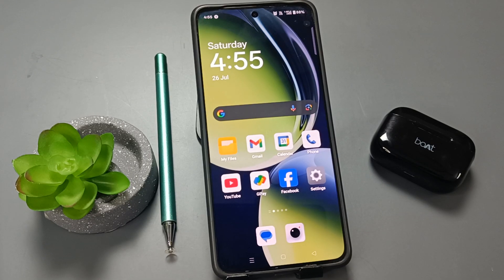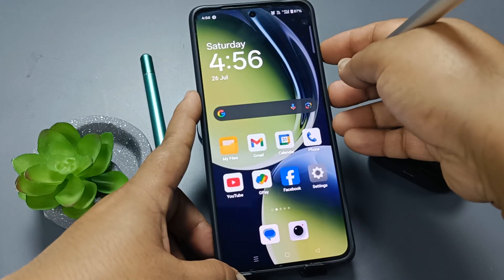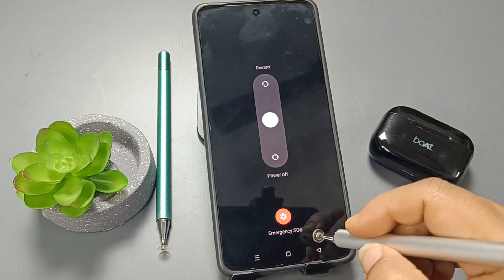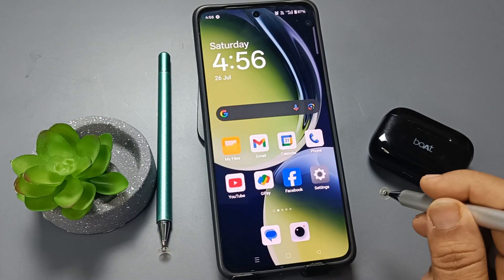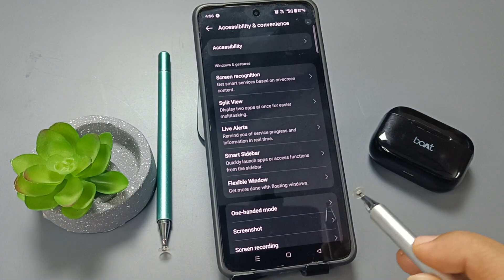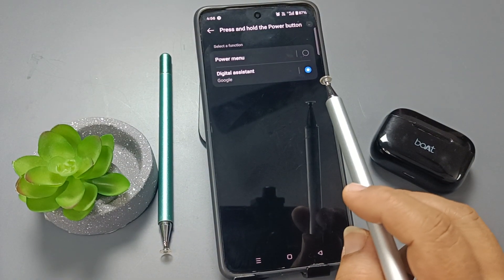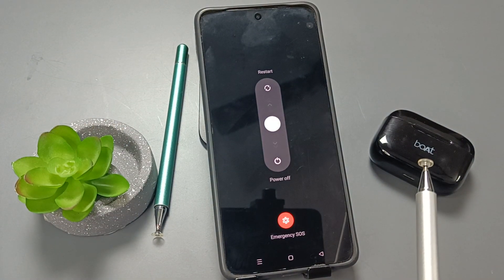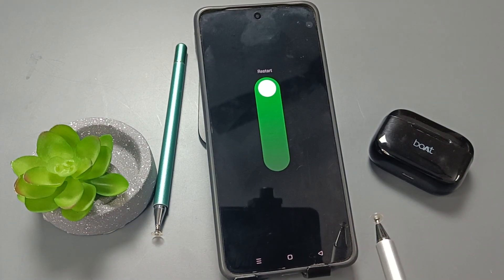OnePlus Nord CE5 5G | How to Restart or Reboot Your OnePlus Nord CE 5 Safely and Easily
In this step-by-step guide, you’ll learn the correct and safest methods to restart or reboot your OnePlus Nord CE 5, whether you’re fixing performance issues, applying updates, or troubleshooting problems. We’ll cover both the standard method using the power button and alternative options through settings or the quick settings menu. Restarting your phone regularly can help improve performance, clear minor glitches, and keep your device running smoothly. If this video helps you, please give it a thumbs up, share it with other OnePlus users, drop your questions in the comments, and don’t forget to subscribe for more OnePlus tips, tricks, and tutorials.